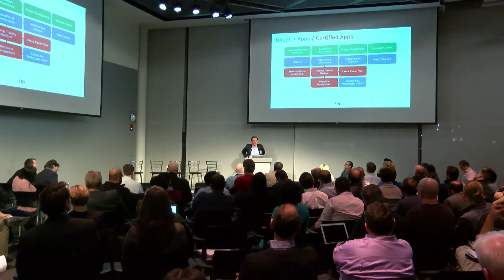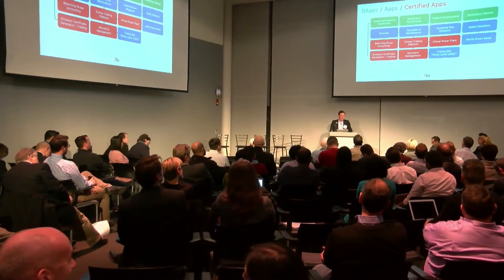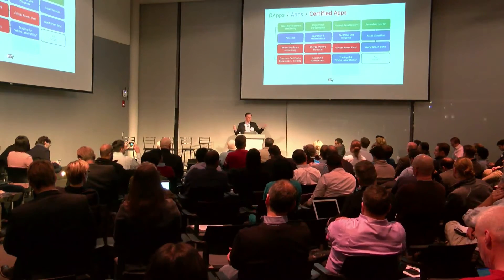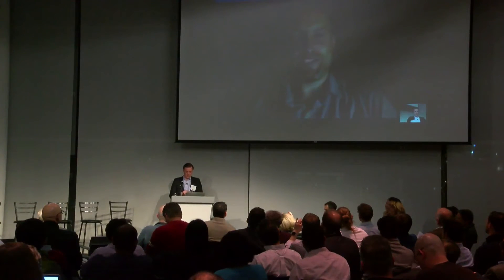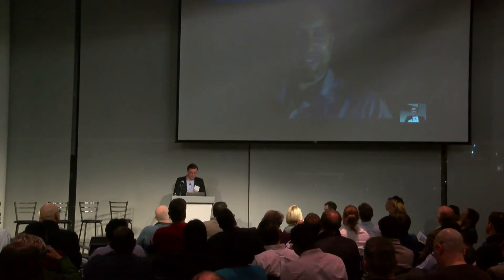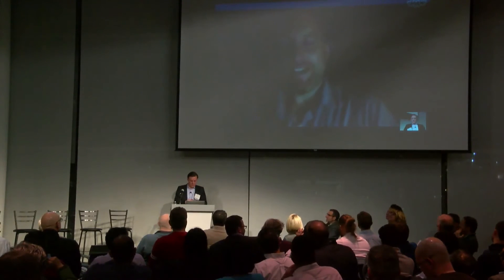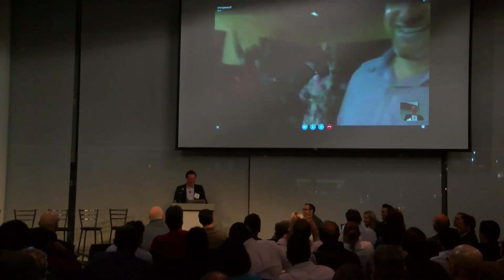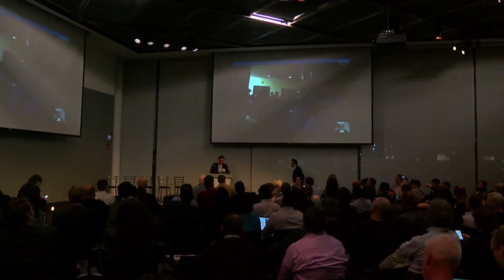"Electricity Goes Blockchain" - Ed Hesse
Ed Hesse, CEO of Grid Singularity, demonstrates how electricity can be distributed using blockchain technology by paying for energy and stimultaenously delivering it to an African school using Bitcoin.